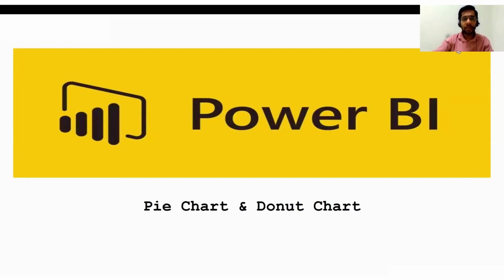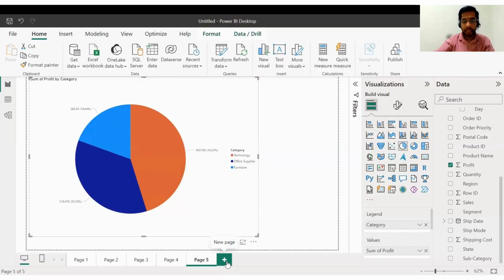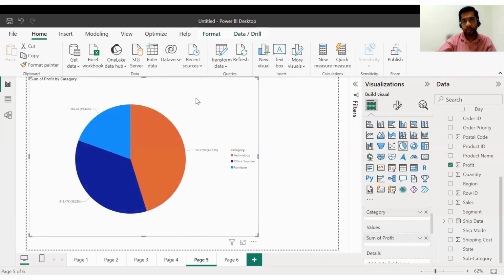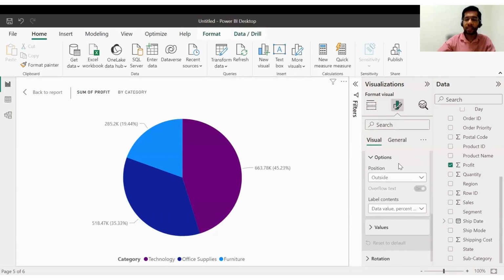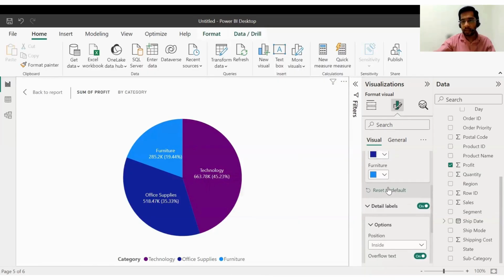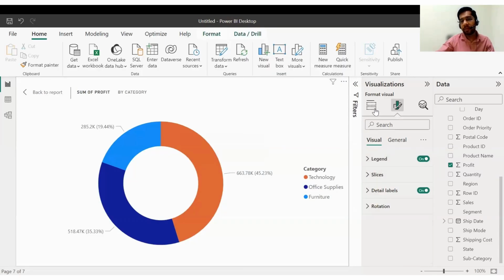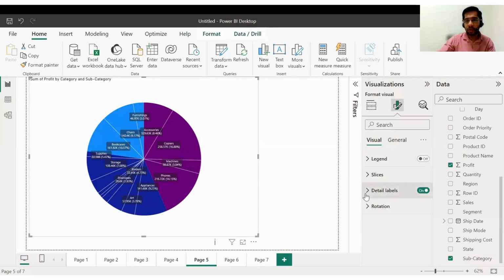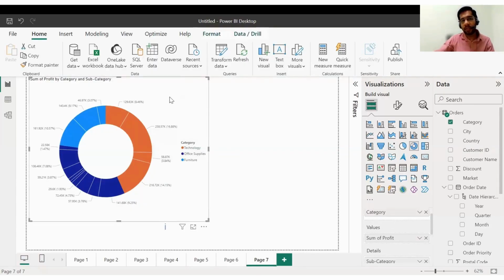5.13 Pie Chart & Donut Chart in PowerBI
🔸 Pie Chart & Donut Chart in Power BI | Visualize Data Proportions Easily

Discover how to create and use Pie Charts and Donut Charts in Power BI to represent data as proportions of a whole. These charts are perfect for showing percentage breakdowns and category comparisons at a glance.

📊 In this video, you will learn:

The difference between Pie and Donut charts

How to build Pie and Donut charts step-by-step in Power BI Desktop

Customizing colors, labels, and legends for clear storytelling

Best practices and when to use each chart type

Tips to avoid common mistakes and improve readability

Make your reports visually appealing and easy to understand with these essential visualization tools.

🔥 Part of the FREE Complete Power BI Course — check out the full playlist for comprehensive Power BI tutorials!